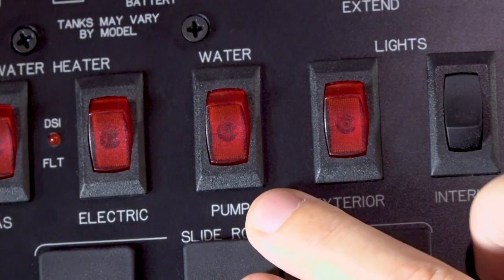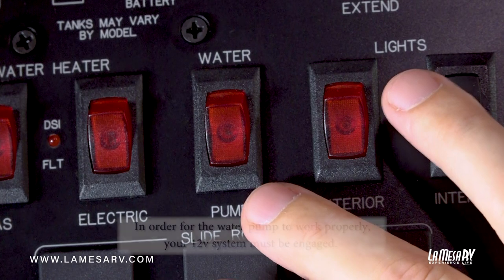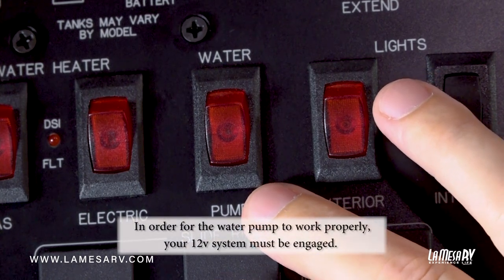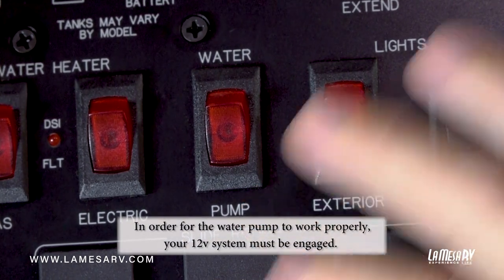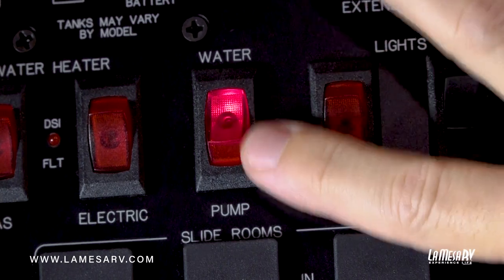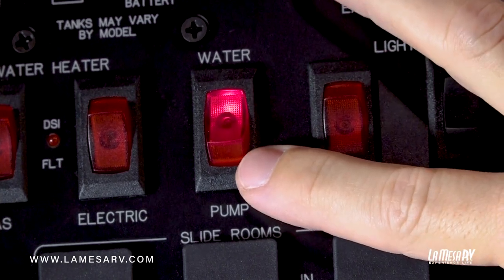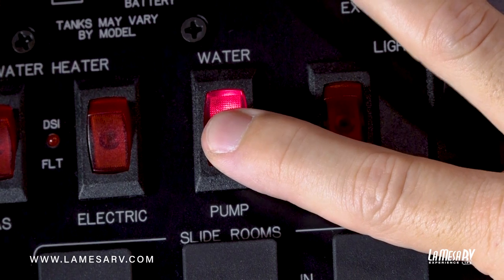RV Water Pump | RV How To: La Mesa RV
Your water pump switch turns on your freshwater pump, should you not be connected to city water.

In order for the water pump to work properly, your 12v system must be engaged. You do not have to use the water pump when our RV is hooked up to a city water supply.

To learn more about your water pump, watch the video tutorial.